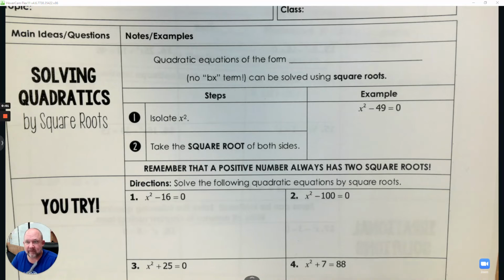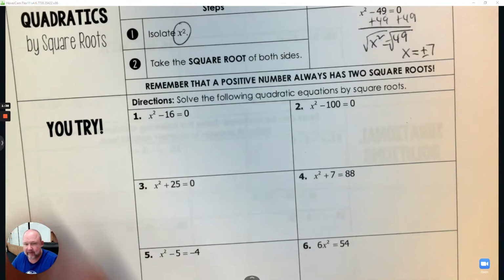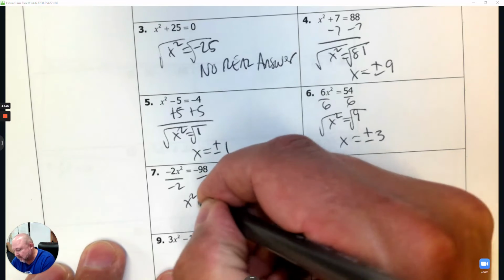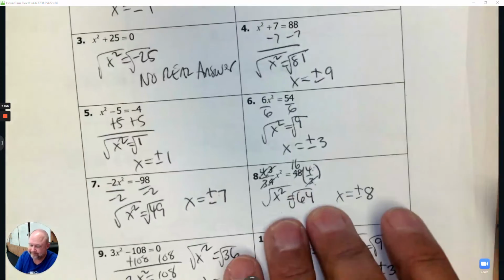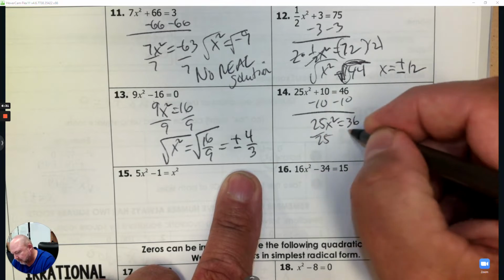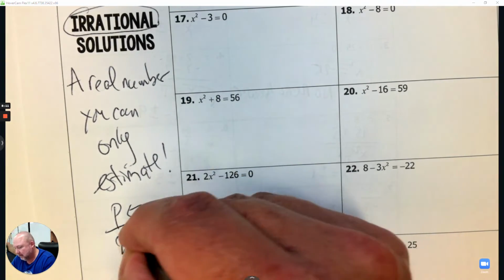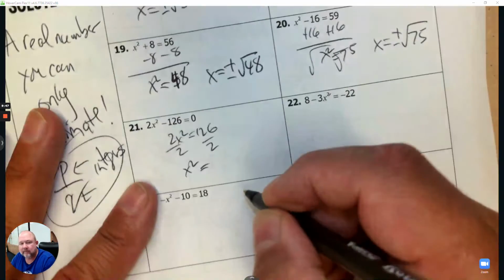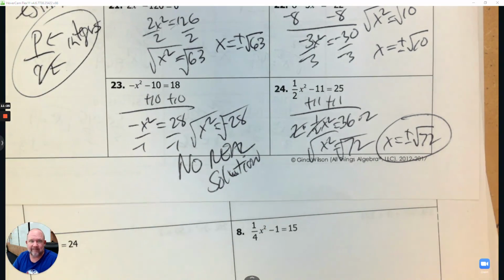Math 2 Solving Quadratics by Square Roots LESSON